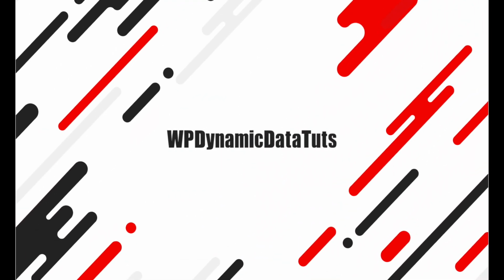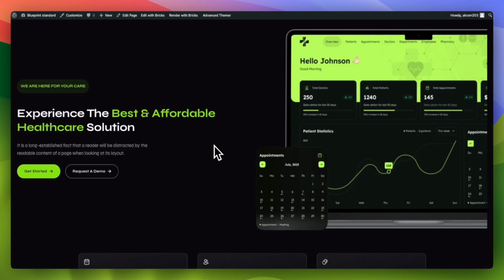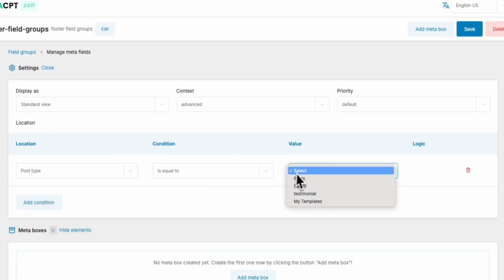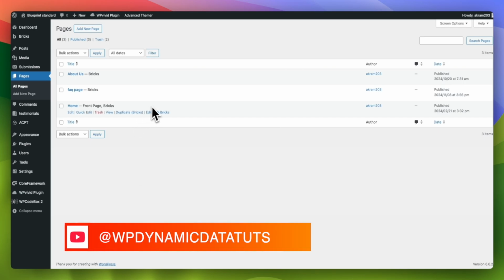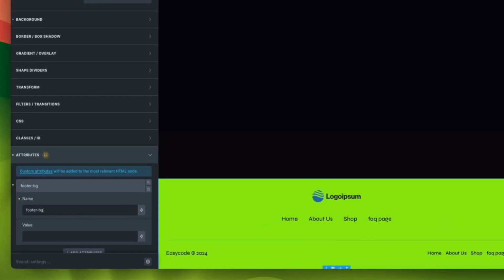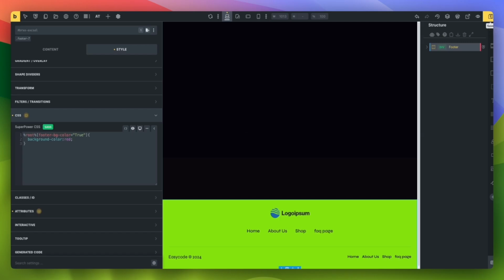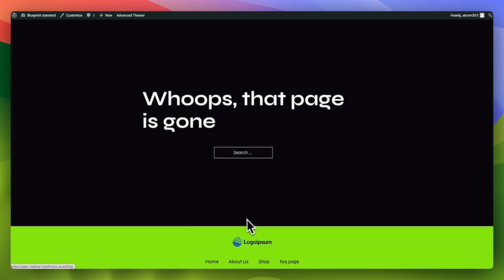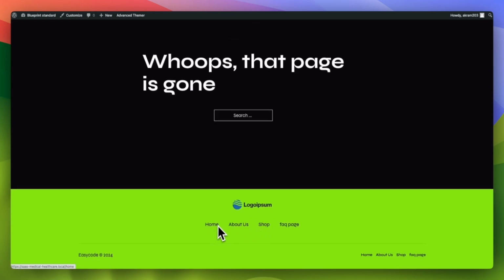Learn How to Change Footer Background on a Specific Page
Are you looking to customize the appearance of your website by changing the footer background on a specific page? Look no further! In this comprehensive tutorial, we will guide you through the step-by-step process to achieve this using simple and effective techniques.